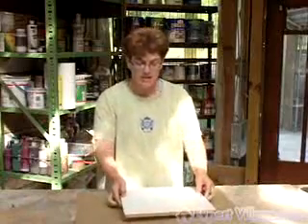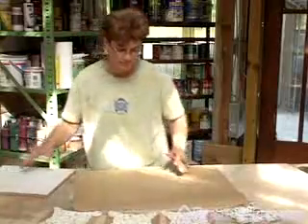Drawing a Mosaic Pattern for Your Tile Mosaic Project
Drawing a Mosaic Pattern for Your Tile Mosaic Project. Part of the series: How to Make Tile Mosaics & Patterns. Learn how to draw out a pattern for your tile mosaic in this free video clip in this free video on making tile mosaics.